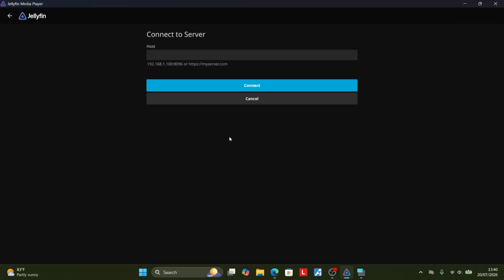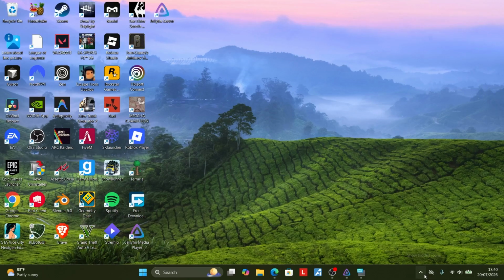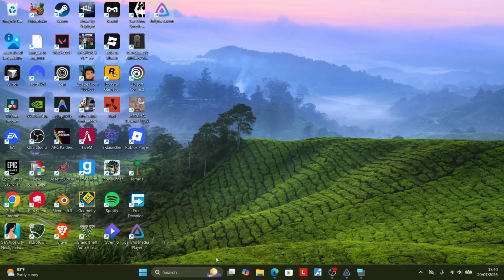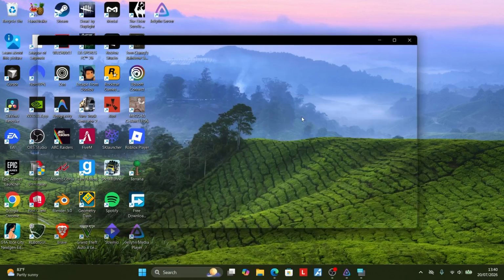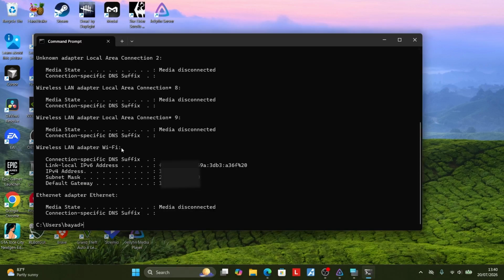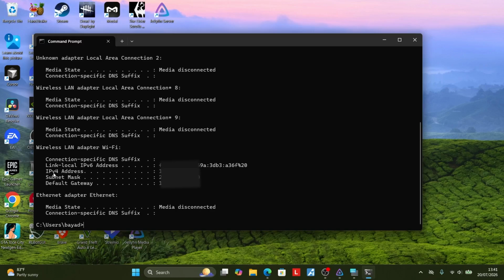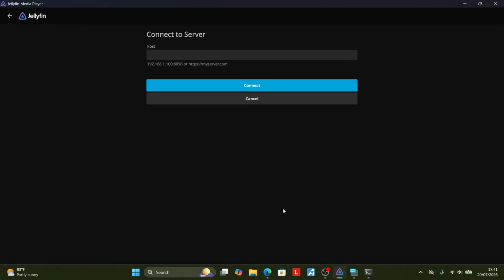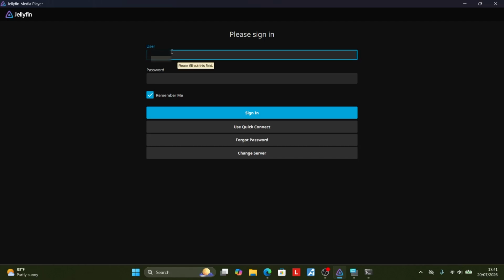How To Find Jellyfin Server Address (Step By Step)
You can find your Jellyfin Server Address by running ipconfig in Command Prompt; your computer's local IPv4 address is the Jellyfin server address.